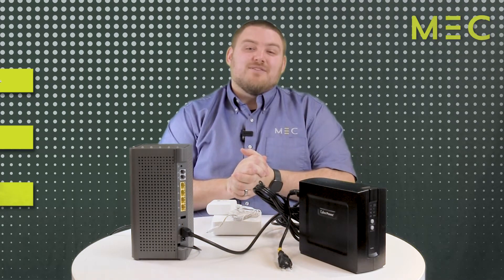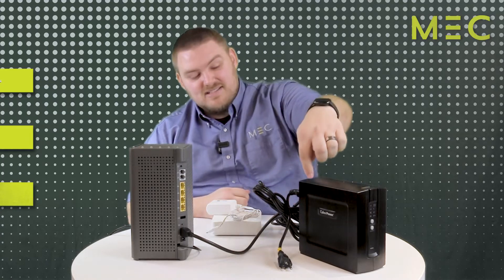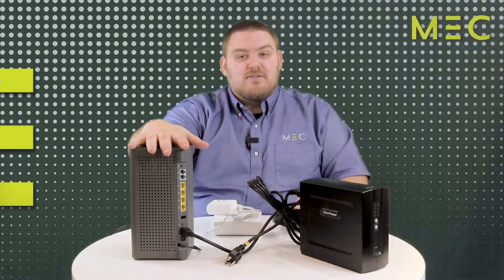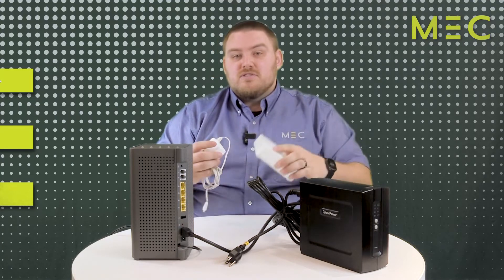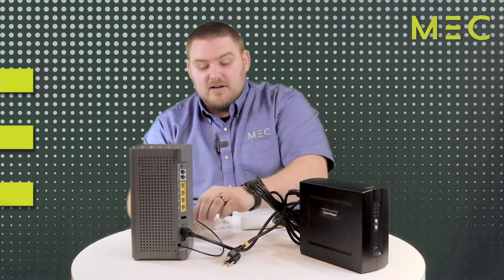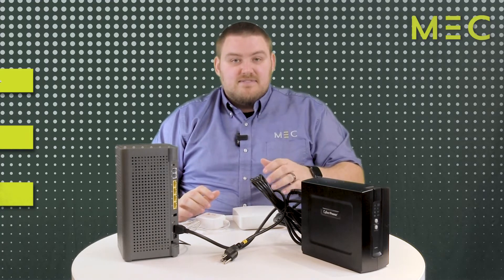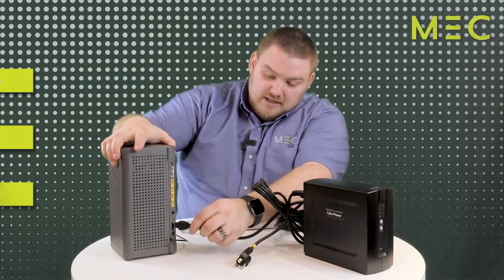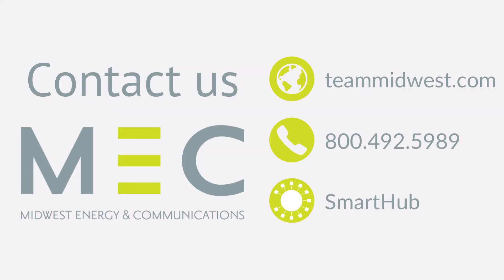Fiber Installation Equipment